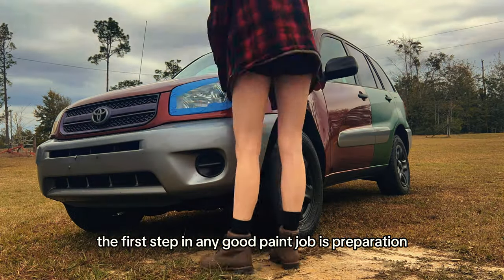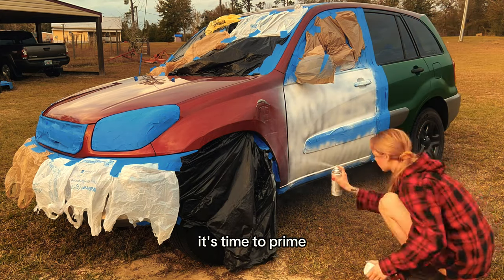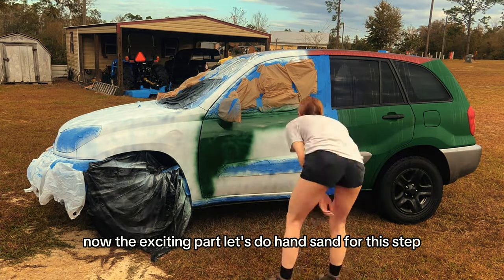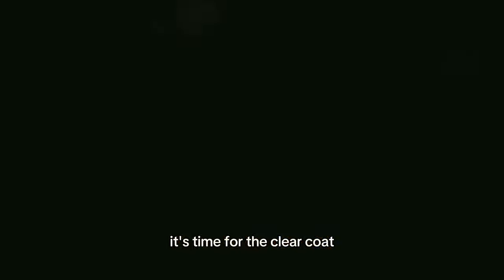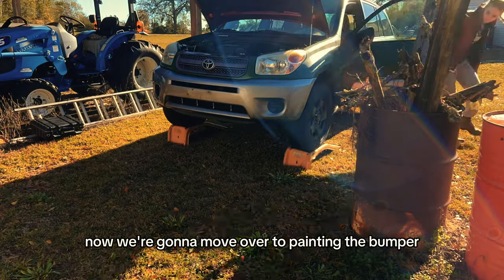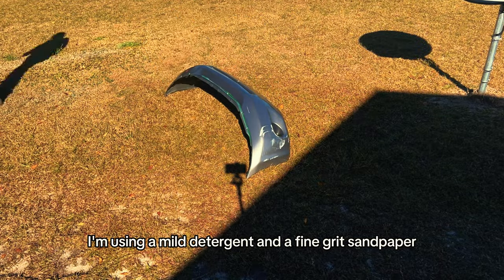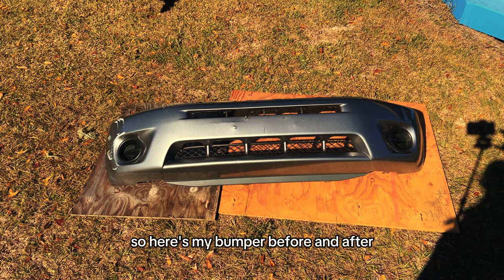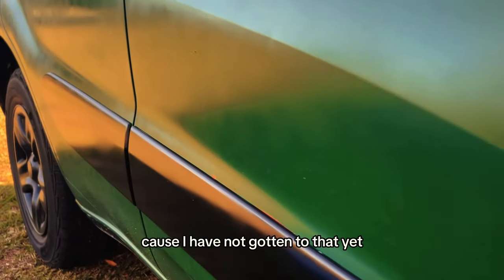Complete Car & Bumper Painting Tutorial - DIY Guide!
🚗💥 Transform your car with this comprehensive DIY painting guide! In this detailed tutorial, I cover everything you need to know about painting both your car and its bumper. Perfect for those looking to give their vehicle a fresh new look or to repair scratches and chips. 🎨✨

What You'll Learn:

Car Preparation: Tips on taping, priming, and preparing your car for a new paint job.
Bumper Removal and Prep: Step-by-step guide on safely removing your bumper and getting it ready for painting.
Applying Primer: Techniques for applying primer to both car and bumper for a flawless base.
Painting Techniques: Learn how to evenly apply paint to your car and bumper for a smooth, professional finish.
Clear Coat Application: I'll show you how to add a clear coat for that extra gloss and protection.
Materials and Tools:

Automotive Paint
Primer
Clear Coat
Sandpaper
Masking Tape and Paper
Cleaning Supplies
10 mm socket
Phillips & Flat Head Screwdriver
👍 Like, Subscribe, and Hit the Bell Icon: If you enjoy this video and find it helpful, please give it a thumbs up, subscribe to my channel, and click the notification bell for more DIY car maintenance and beautification tips!